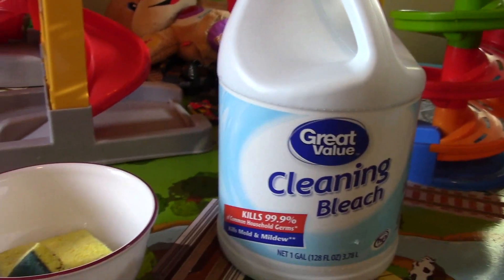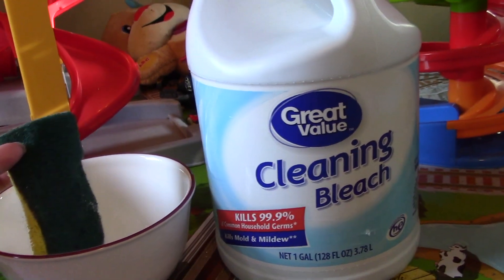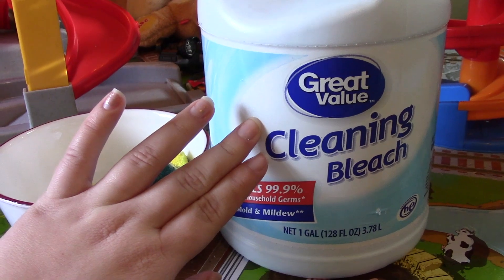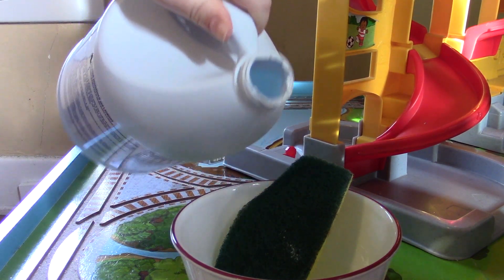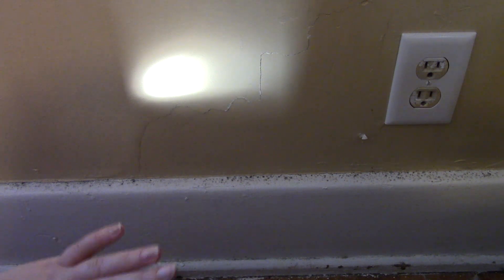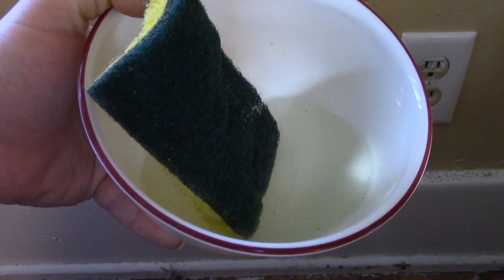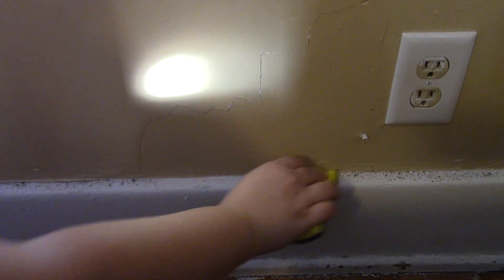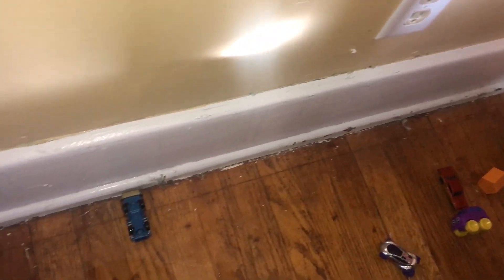How To kill Surface Mold Off Walls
If you need help cleaning mold off your walls then this is the video for you. Keep in mind that if the mold is on dry wall you may have a deeper issue then surface mold which this cleaning technique won't help you long term.

Instagrame@ cristin.sierra